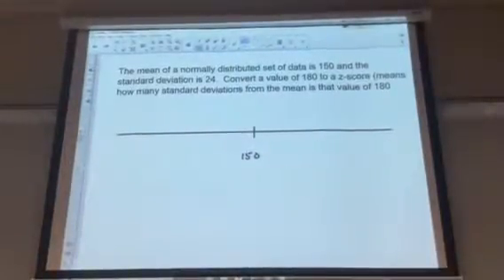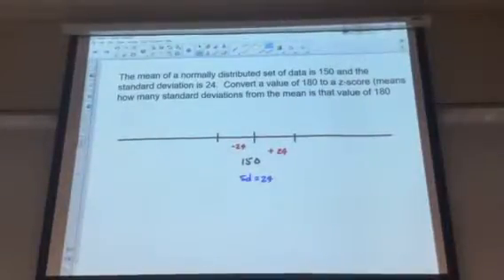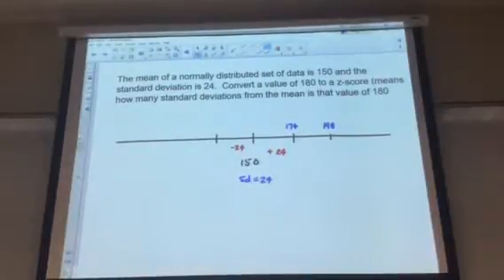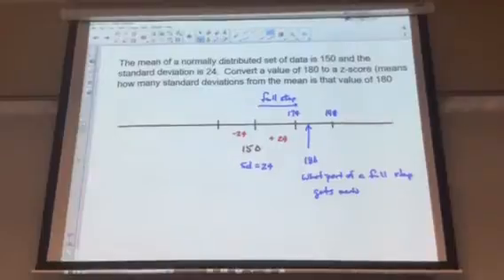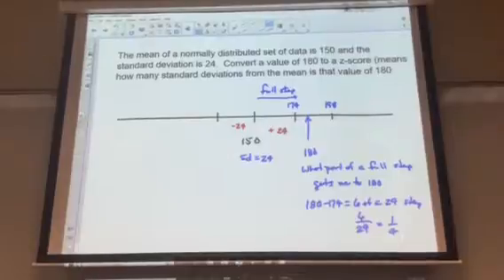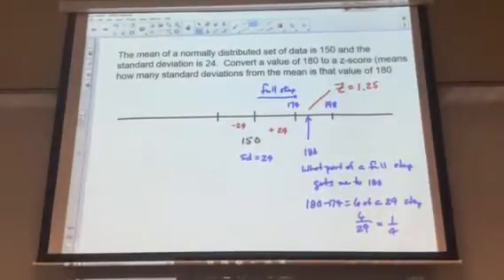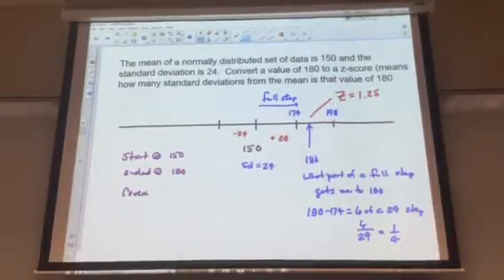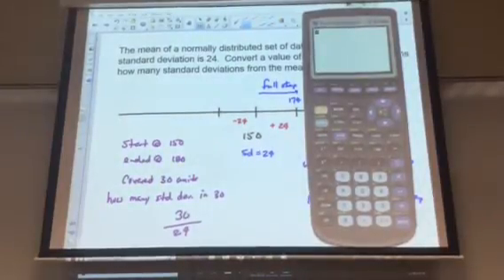MATH - 105 TEST III PT.5